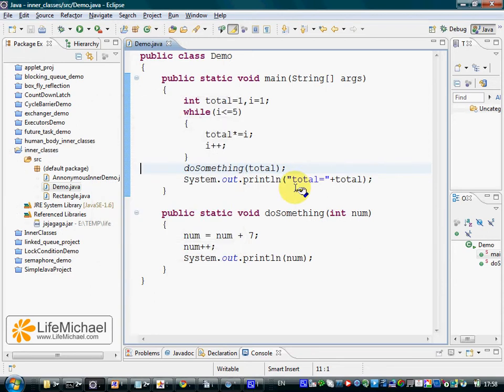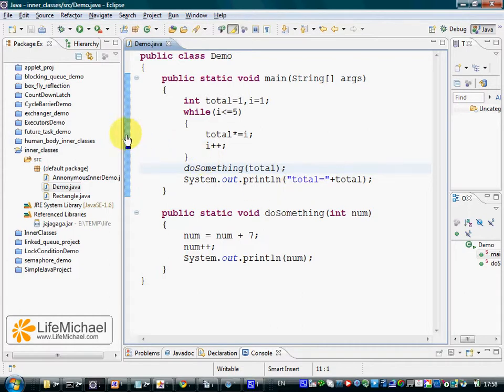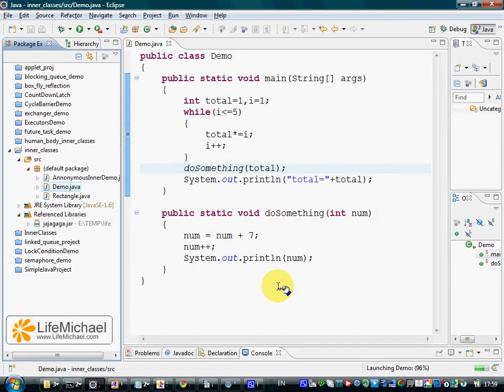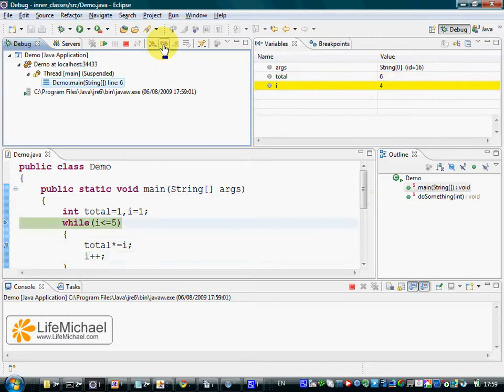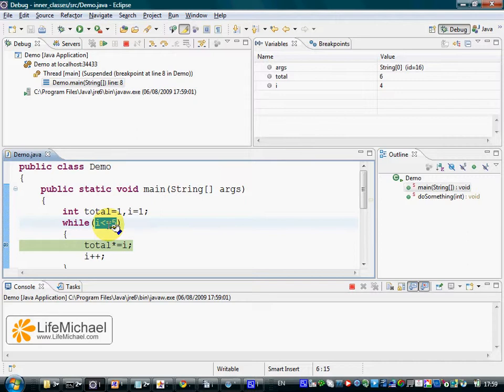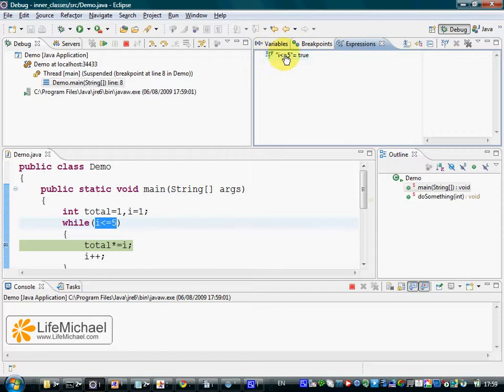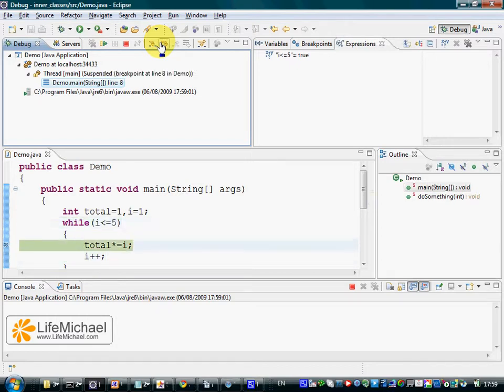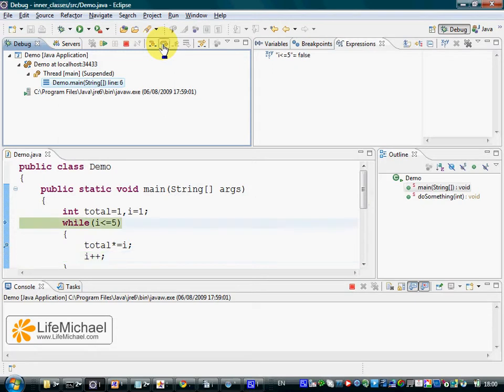Adding Watch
This short video clip shows how to add a 'watch' when debugging our code using the Eclipse IDE. You can find a detailed course about how to use the Eclipse IDE available for free (for personal & academic purposes)